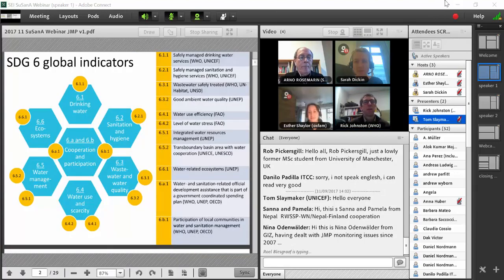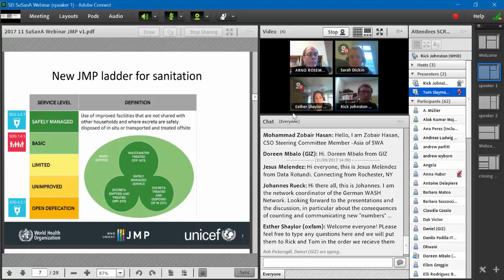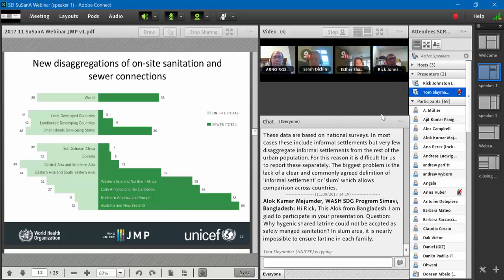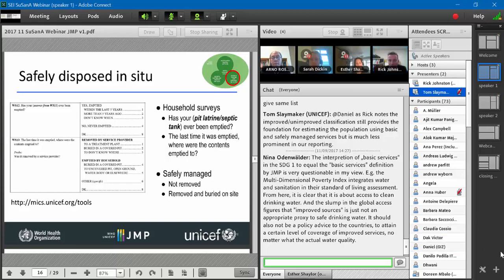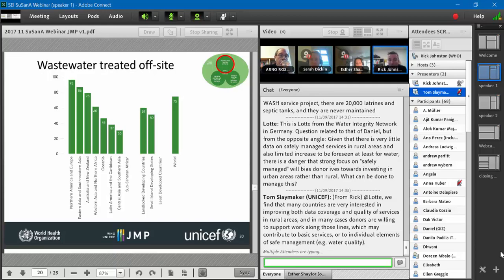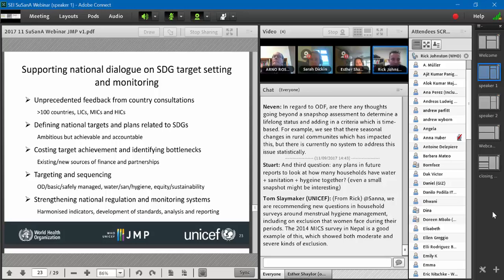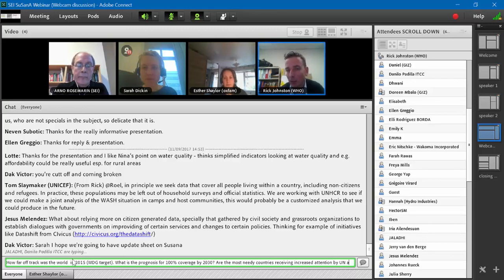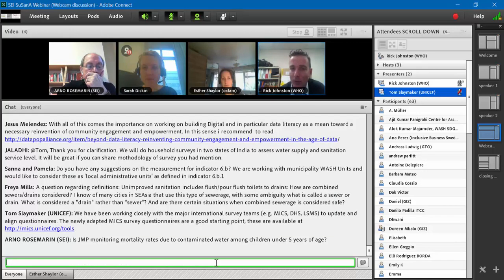Webinar 14: Update from the JMP team - monitoring WASH progress towards SDG6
In July the WHO/UNICEF Joint Monitoring Programme for Water Supply, Sanitation and Hygiene (JMP) published its 2017 update which established baseline estimates for the new SDG global indicators and includes a wealth of new information on inequalities in service levels. This webinar will include a presentation of the main findings of the 2017 update followed by an opportunity to quiz the JMP team on the new definitions and the data gaps that need to be addressed for enhanced monitoring of WASH services in the context of the 2030 Agenda.

Presenters:
Tom Slaymaker: Senior Statistics and Monitoring Specialist (WASH), UNICEF
Rick Johnston: Technical Officer at JMP, WHO